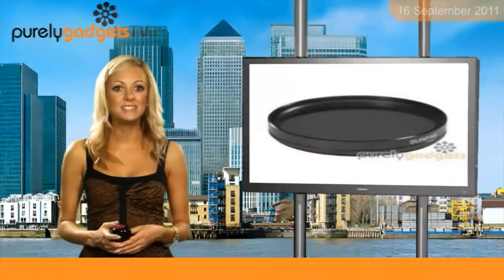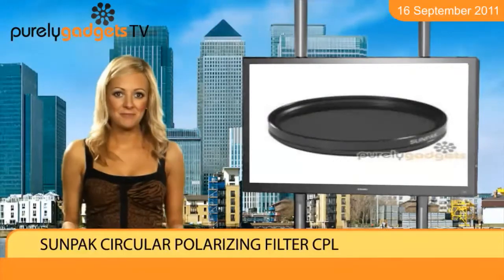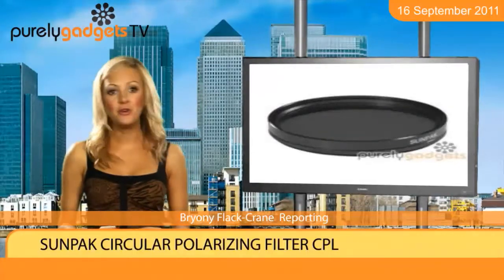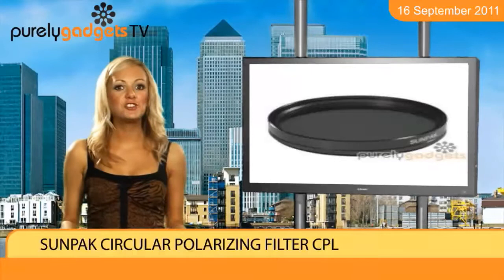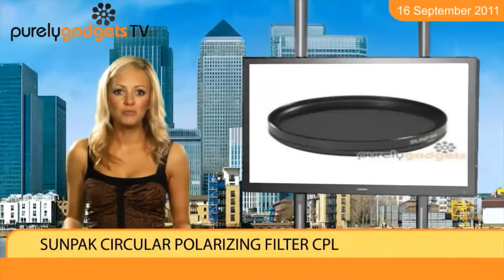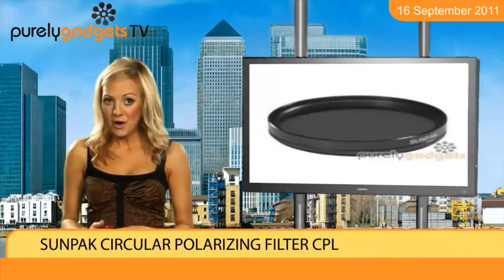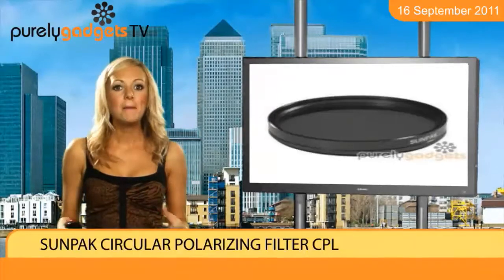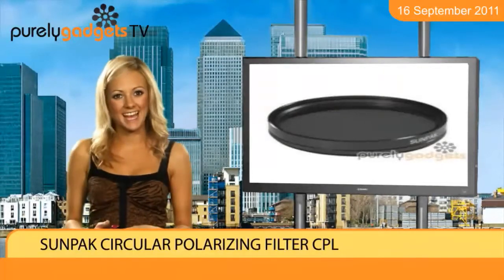Sunpak Circular Polarizing Filter CPL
Don't let unwanted reflections ruin your holiday snaps, check out the Sunpak Circular Polarizing Filter CPL